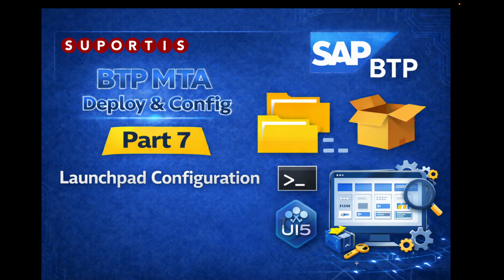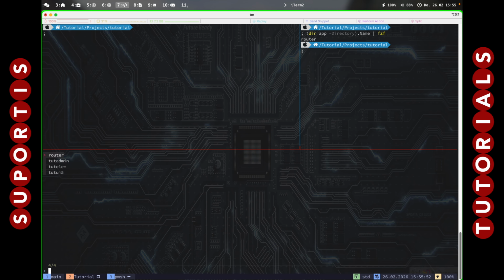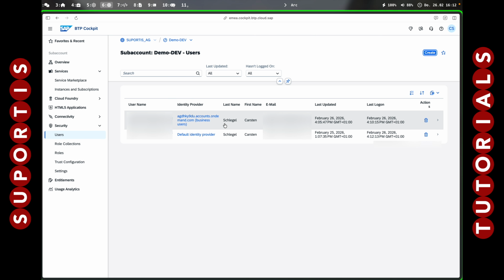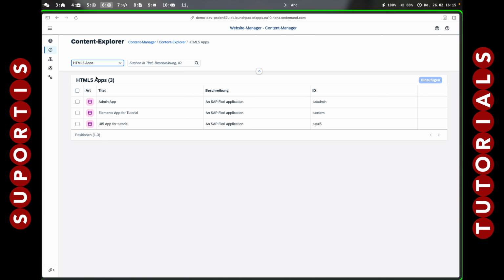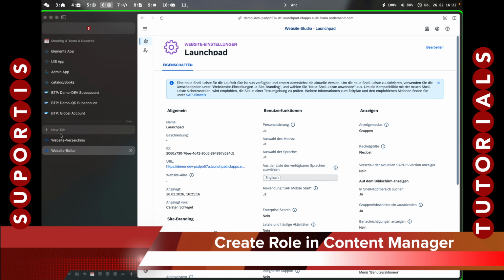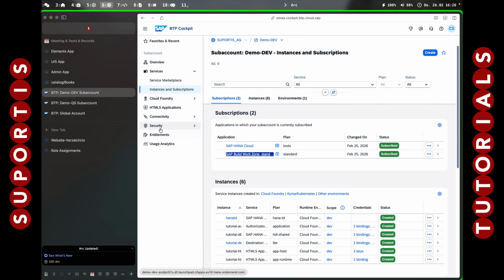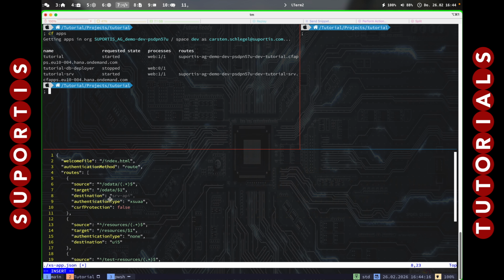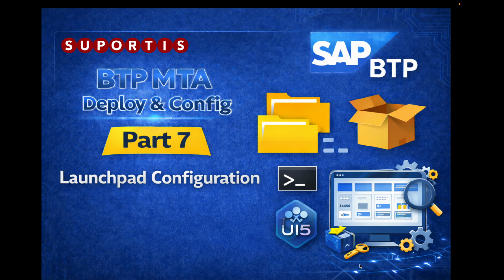BTP MTA Deploy & Config – Part 7: Launchpad Configuration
In this video, we configure SAP Build Work Zone (standard edition) as our Launchpad.

We register our deployed applications,
configure cross navigation,
create groups and roles,
and assign them to users.

At the end, all applications can be started directly from the Launchpad.

🔹 Chapters

00:00 Introduction
01:05 Cross Navigation Configuration
03:21 Prepare SAP Build Workzone for Launchpad
04:48 Refresh Apps in HTML5 Channel
05:02 Add App to HTML5 App Content
05:42 Create a Group in HTML5 Apps Content
06:53 Create Launchpad Site
07:13 Create Role in Content Manager
08:20 Assign Role to the Site
08:56 Assign Role to User
10:24 Adjust xs-app.json of the new App (Admin)
11:59 Create Entry in Launchpad App and test Hybrid Mode
12:34 Summary

- Configure semantic objects and inbounds
- Use the Content Manager and Content Explorer
- Create groups
- Create roles
- Assign apps to roles
- Assign roles to users
- Configure Role Assignments for the website
- Troubleshoot common Launchpad issues

🔹 Prerequisites

To follow along, you need:

- Completed Part 6 (working deployment with security)
- SAP Build Work Zone (standard edition) entitlement
- Proper role assignments in SAP BTP
- Apps successfully deployed to Cloud Foundry

🔹 Result of This Part

After completing this part:

- All applications are registered in SAP Build Work Zone
- Apps can be started from the Launchpad
- Role-based visibility works
-  Cross navigation is correctly configured for each app,
and each app uses a different semantic object

You now have a fully integrated Launchpad setup.

🔹 Important Notes

- Cross Navigation entries are required for each app
- After adding a new app, redeployment is required
- HTML5 apps must be refreshed in Channel Manager
- Group names should represent a business context (not app names)
- Users may need to log out and back in (caching)
- Redirect URIs must be configured correctly

🔹 Additional information and examples

- Example Cross Navigation configuration
    "crossNavigation": {
      "inbounds": {
        "v5eleapp-display": {
          "semanticObject": "v5eleapp",
          "action": "display",
          "signature": {
            "parameters": {},
            "additionalParameters": "allowed"

- Destination names used in `mta.yaml`
  "welcomeFile": "/index.html",
  "authenticationMethod": "route",
  "routes": [
      "source": "^/odata/(.*)$",
      "target": "/odata/$1",
      "destination": "versuch5-srv-api",
      "authenticationType": "xsuaa",
      "csrfProtection": true
Use cf apps to list the apps, copy the name of the -srv App and add -api at the end.

  🔹 Links

💡🎬 Useful and Interesting Videos

📚 Useful Resources

SAP Documentation:
(Create Destination URL for Cloud Transport Management)